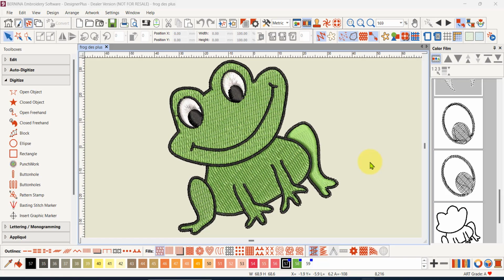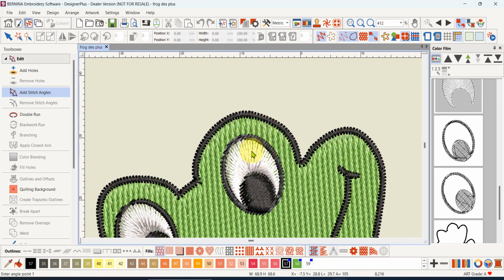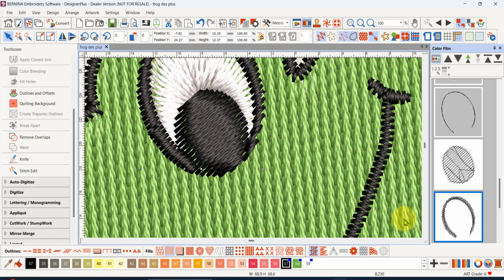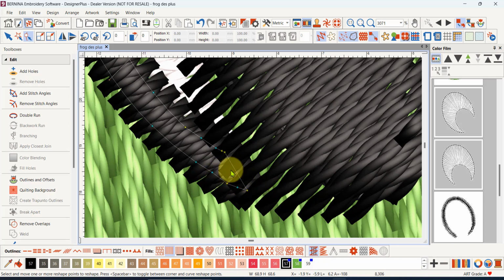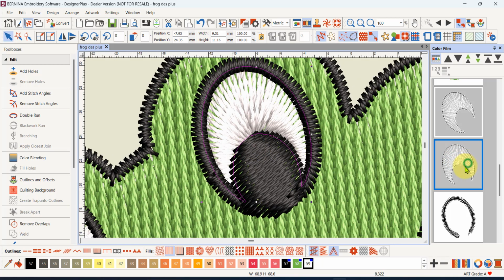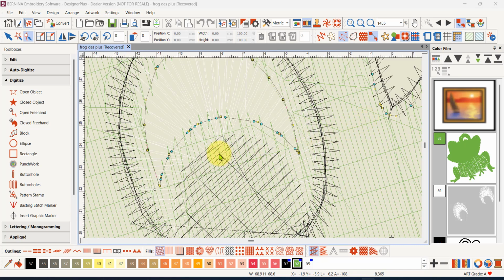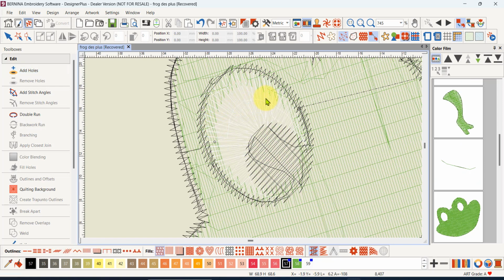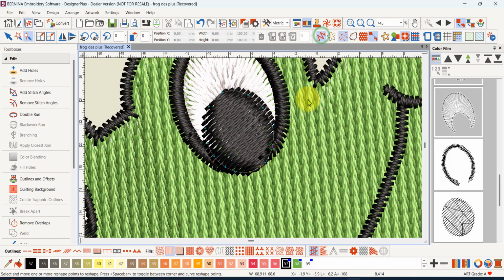Frog 2 The Eyes Adding holes and Reshaping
In this video I fix the Frog"s Eyes. It follows on from the previous Frog video, so if you have not seen that, you might want to watch it first.
Suitable for Bernina Designer Plus V7, V8 and V9 and the Creator Level.
Chapters below will help you navigate to particular parts of the video.

0:00 Intro - remove holes under eyes.
0:55 The Eyes - description of objects.
2:32 Add stitch angles.
5:53 Knife Tool - cut eyeball away from outline.
9:28 Change stitch order - move eyeball to stitch after.
9:58 Remove unwanted travel run.
10:30 Move ends of outline under eyeball.
13:23 Add holes with reshape tool. (Creator Level)
21:40 Add hole tool (Designer Plus)
22:48 Reshape Eye Ball